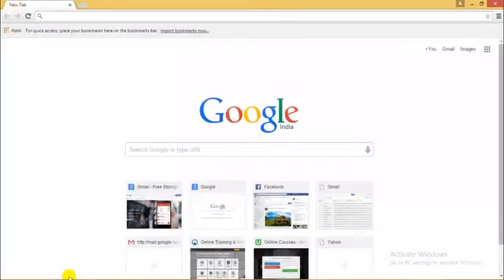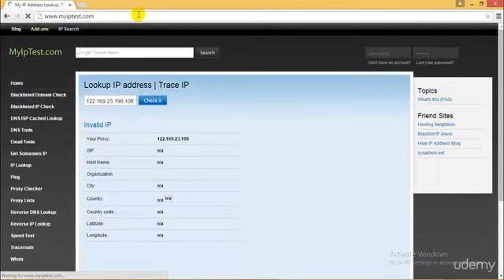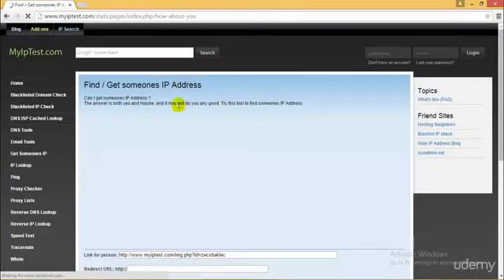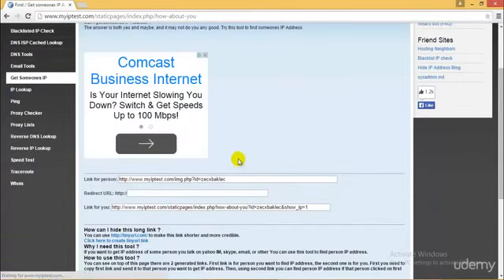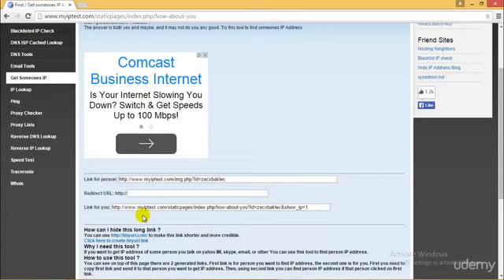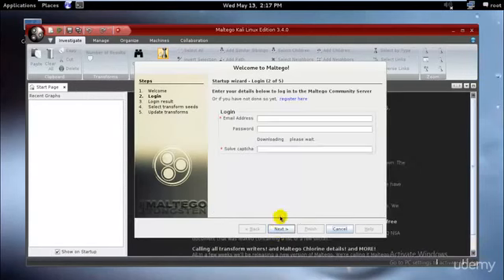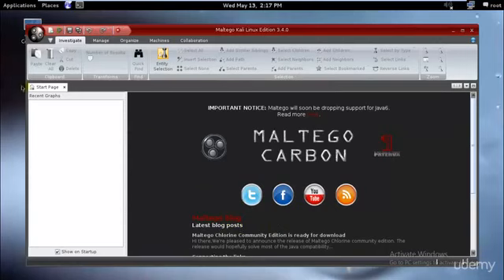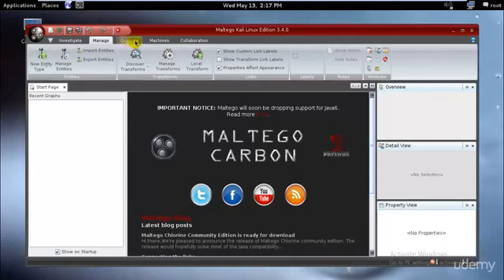Lesson 22 Connecting Inforation Database